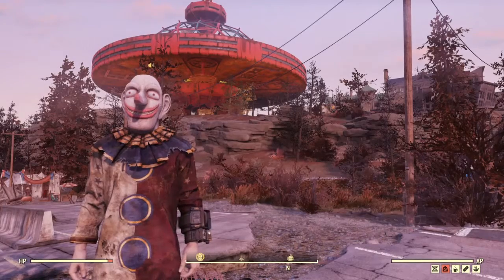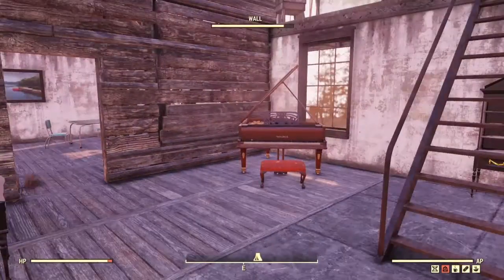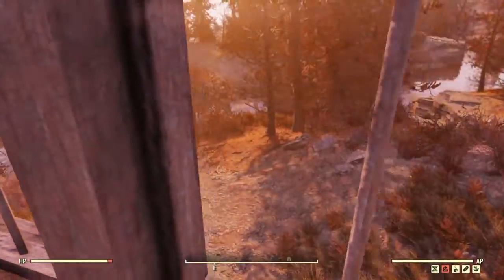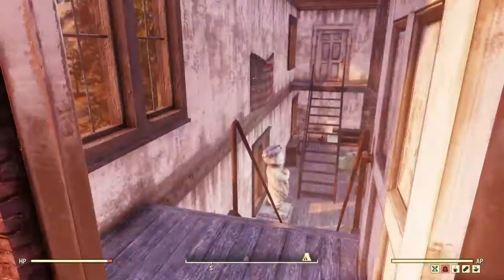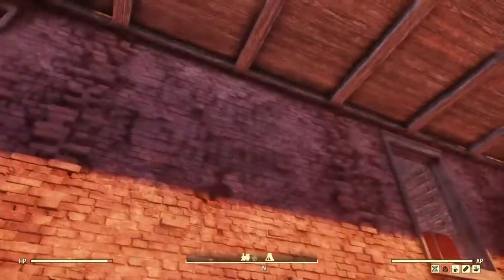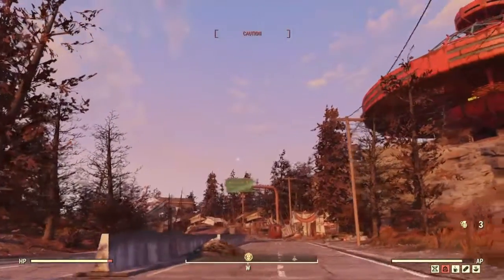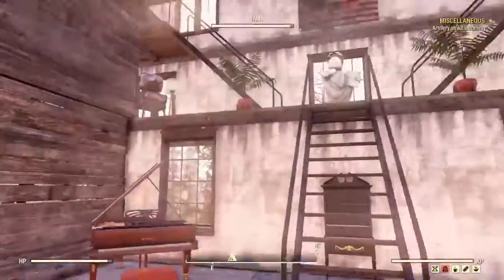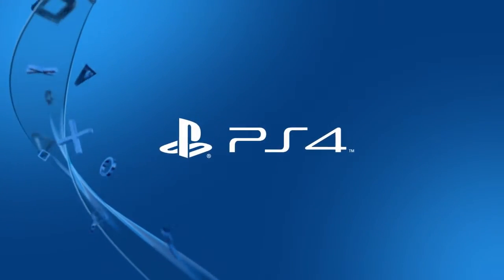Top of the world epic camp - Fallout 76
Top of the world with junk extractor